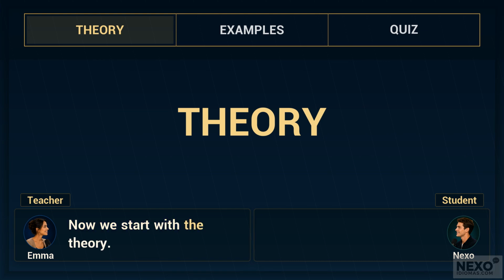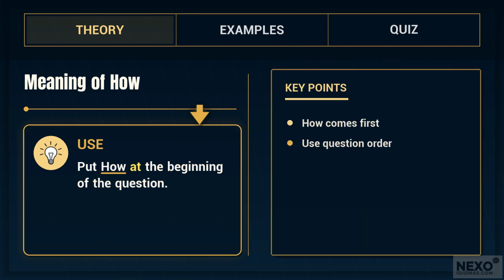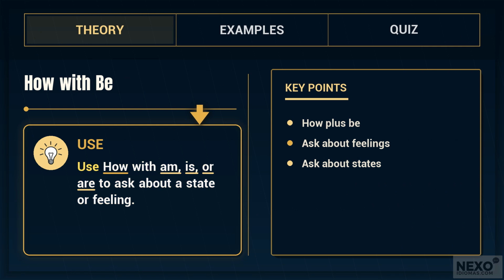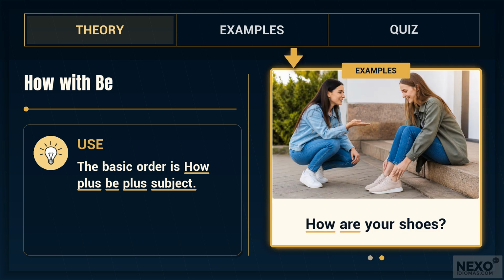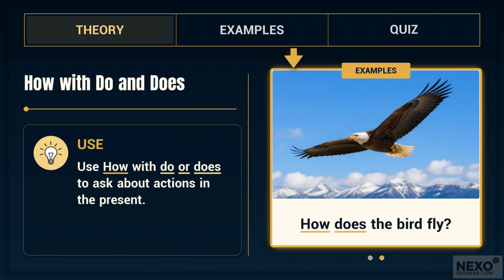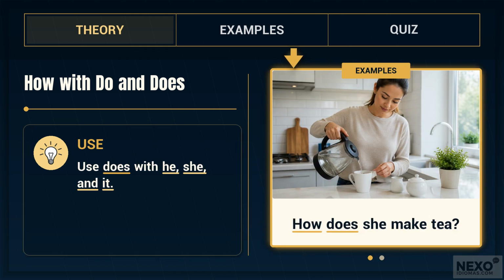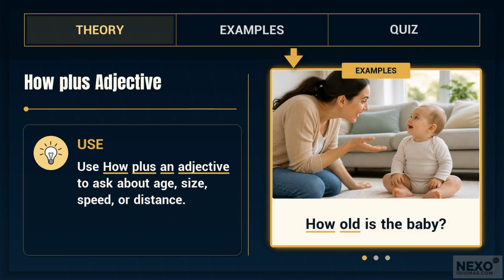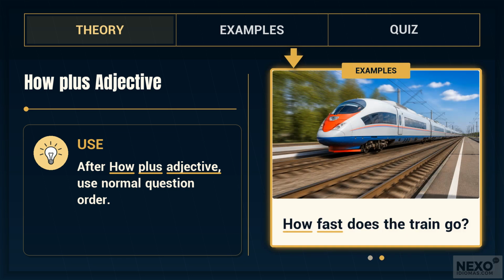A1 U12.2 | How Questions Explained | Grammar Lesson | Complete English Course - A1 Level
Learn how to ask How questions step by step in this A1 English grammar lesson for beginners.

2️⃣ INTERACTIVE LANGUAGE LEARNING APP

In this lesson, How questions are explained clearly and gradually, with simple rules, practical examples, and a quiz to help you check your understanding.

You will learn how to use How to ask for information about people, things, quantities, frequency, distance, and time, using common question forms such as How are you?, How old, How many, How much, How often, How far, and How long.

In this English grammar lesson, you will learn how to form simple How questions, use the correct question word order, and give clear answers. Each grammar point is explained step by step and supported by useful examples so you can understand how How questions are used in everyday English.

You will also practise what you have learned with a grammar quiz. The quiz will help you review common How question forms, identify common mistakes, and build confidence when asking and answering basic questions in English.

This lesson is perfect for A1 English learners who want to understand essential English grammar, improve their question structure, and start communicating in English with confidence.

You will learn:

- How questions in English
- How to form simple questions with How
- How to use How are you? and How old
- How to ask about quantity with How many and How much
- How to ask about frequency with How often
- How to ask about distance with How far
- How to ask about time and duration with How long
- Correct word order in How questions
- Common mistakes with How questions

Watch the explanations, study the examples, complete the quiz, and learn how to ask and answer How questions correctly in simple English conversations and everyday situations.

0:00 Intro
0:53 Theory - How questions
6:12 Examples - How questions
8:00 Quiz - How questions